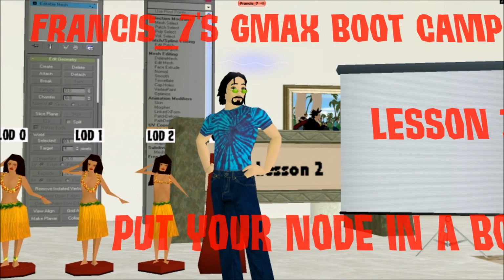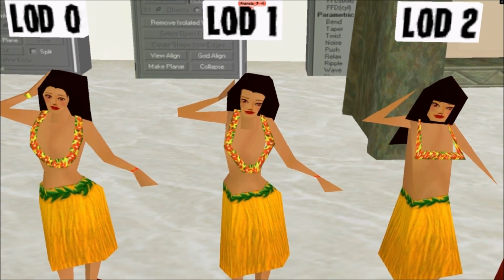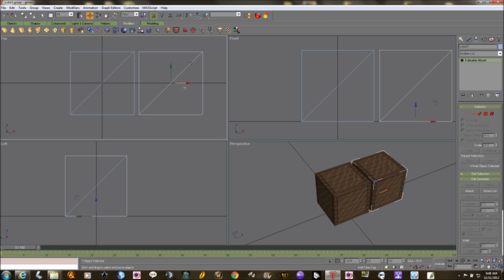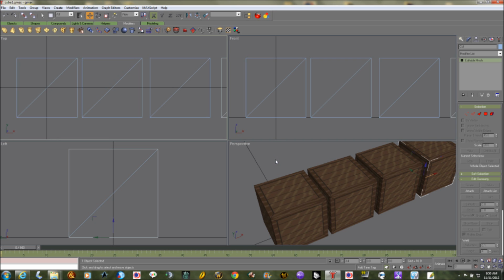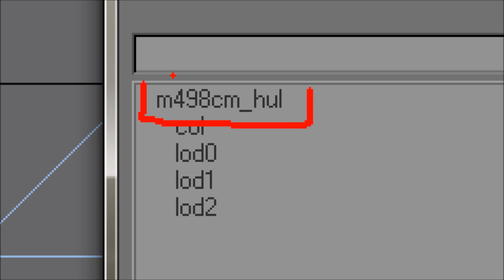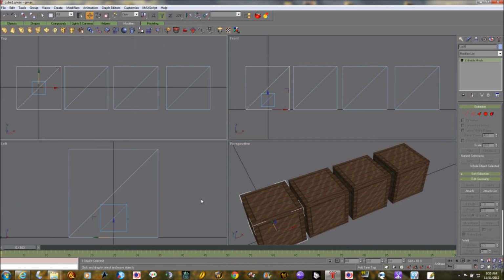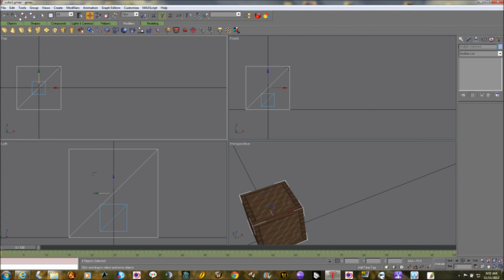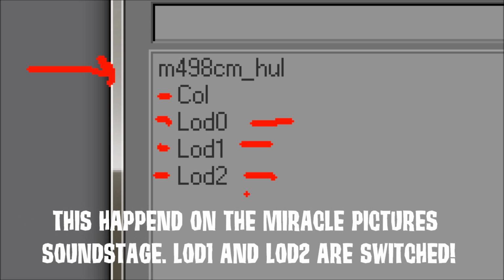Gmax Boot Camp Lesson 3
Francis takes you though the most exciting lesson yet!. Learn to stick your node in a box in this instructinal UOT class video. To get the full bennefit of the class log into and sign up for the class!